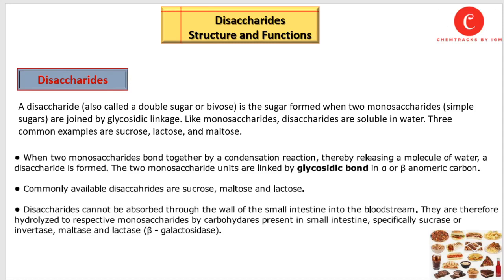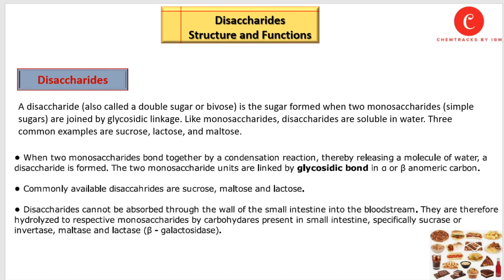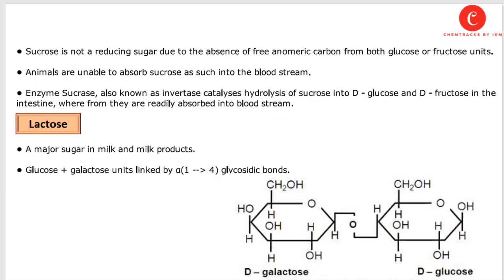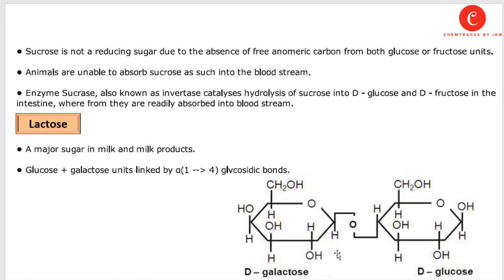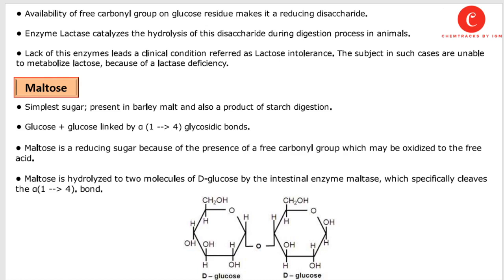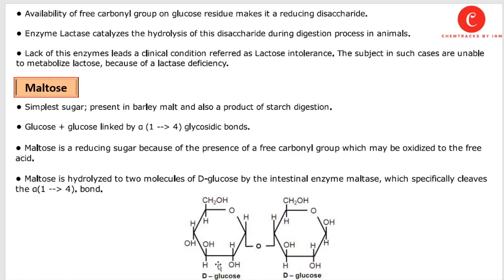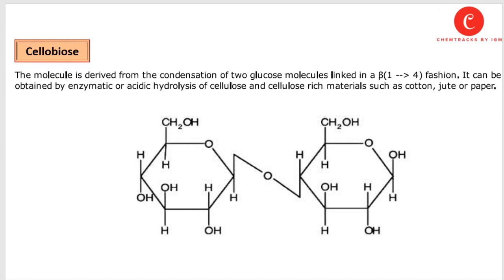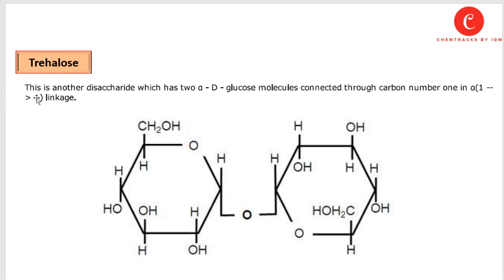Lecture 09 | Disaccharides | Structure and Functions | Examples | Iram Gul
This video lecture includes a brief introduction of Disaccharides. It also includes Structure, Functions, and Examples of Disaccharides.